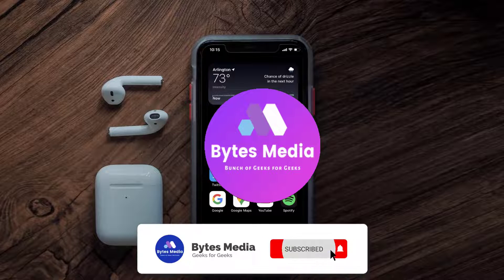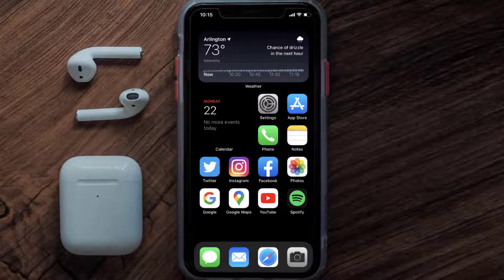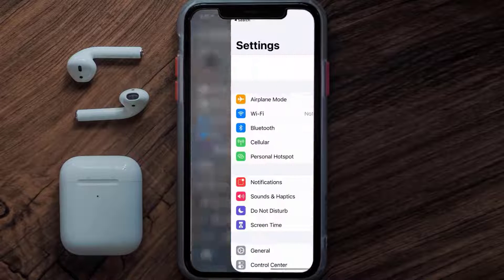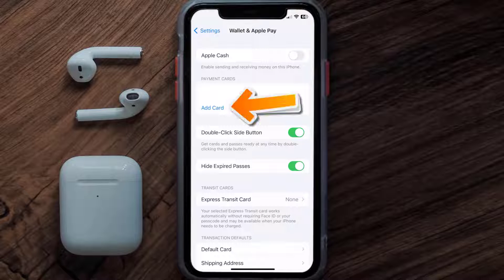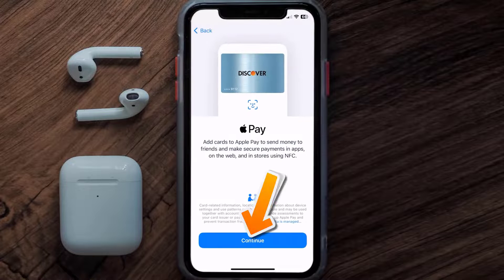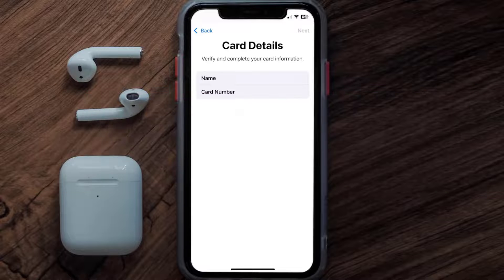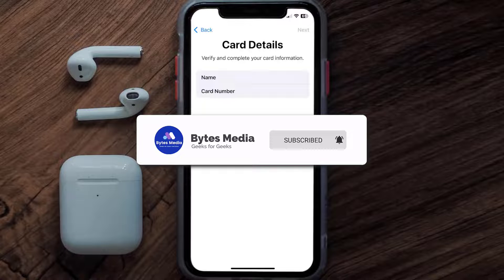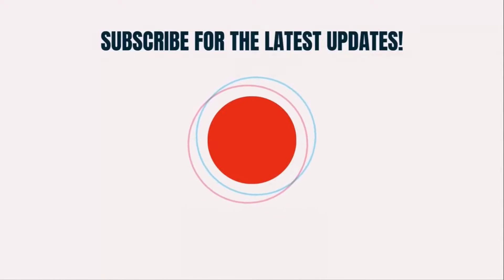How to Add HBL Card to Apple Wallet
In this video, I'll show you How to Add HBL Card to Apple Wallet. This is the easiest and fastest way to Add HBL Card To Apple Wallet. Make sure you watch until the end of this video to find out How to Add HBL Card To Apple Wallet on iPhone. These methods work on iOS 11 as well as iOS 12, iOS 13, iOS 15 and iOS 16. Hope you enjoy!

Video Parts:
00:00 Intro: How to Add HBL Card To Apple Wallet
00:16 Navigate to Apple Wallet
00:45 Outro: Ending